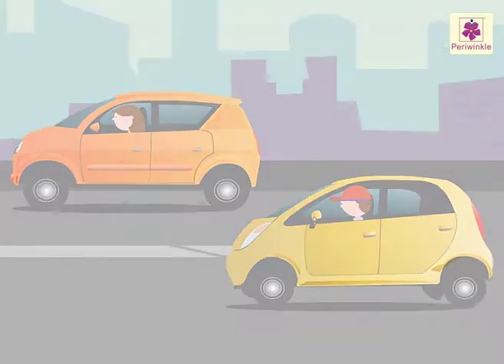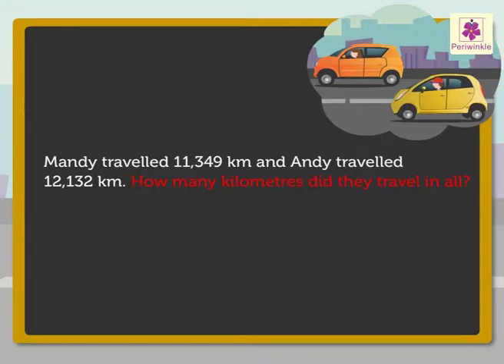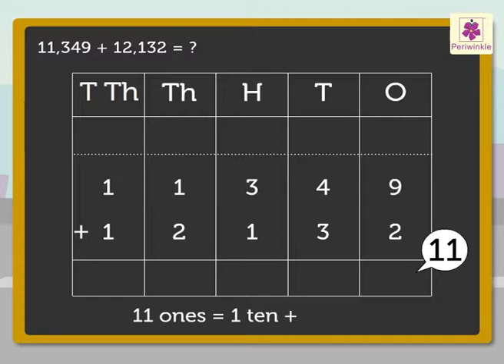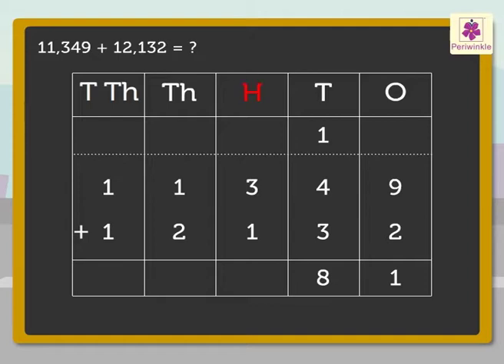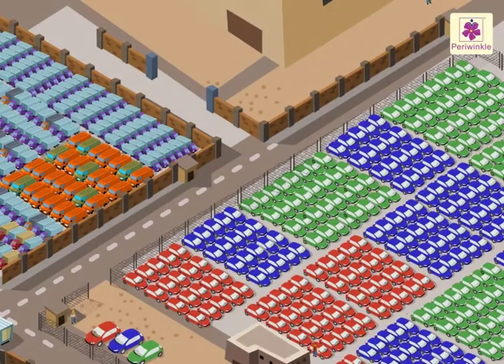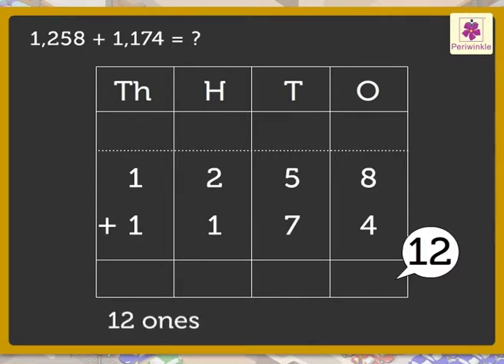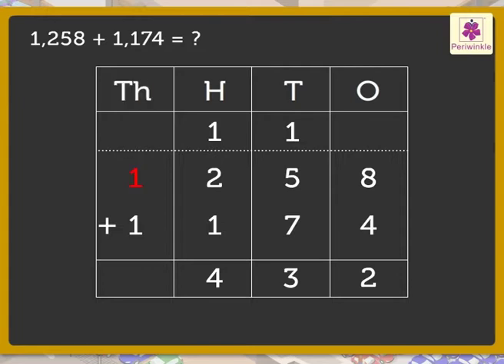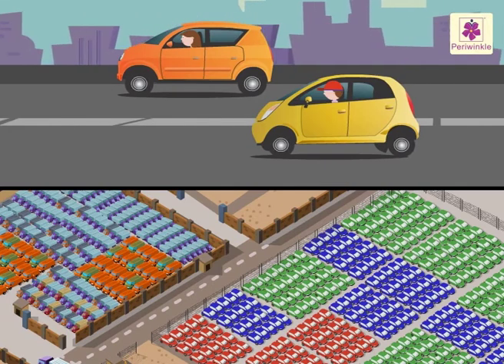Addition Story Problems | Mathematics Grade 3 | Periwinkle